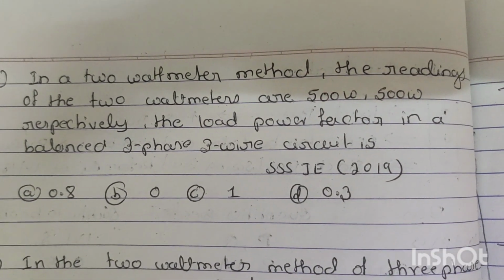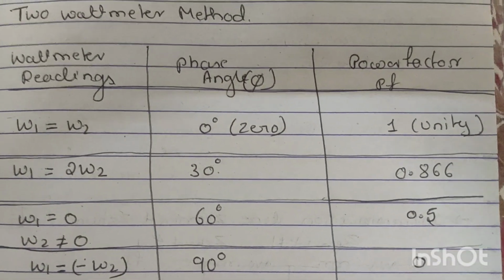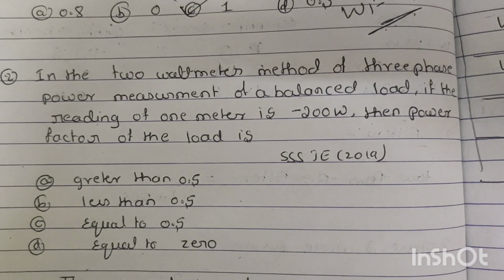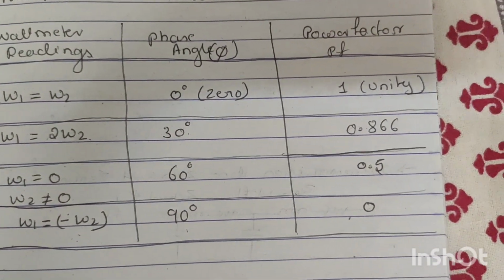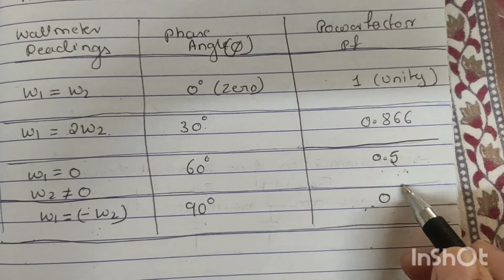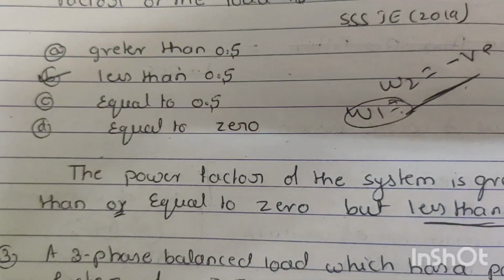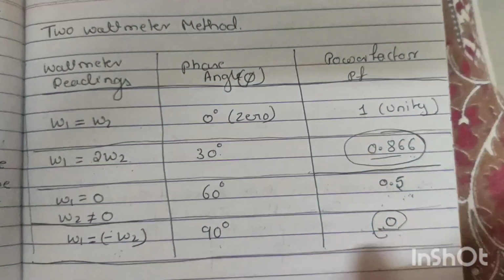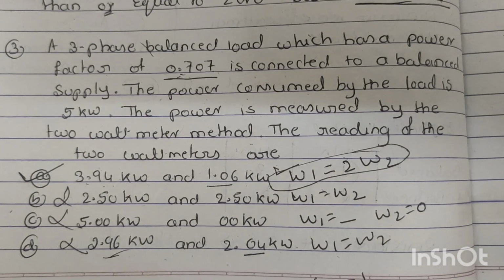Two wattmeter method of 3-phase power measurement, Electrical concepts with MCQ.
Two wattmeter method  of 3-phase power measurement MCQ with concepts, ESE, PGCET, KPTCL, KPCL, All state AE and JE Exams, two wattmeter method of 3 phase system,ssc je